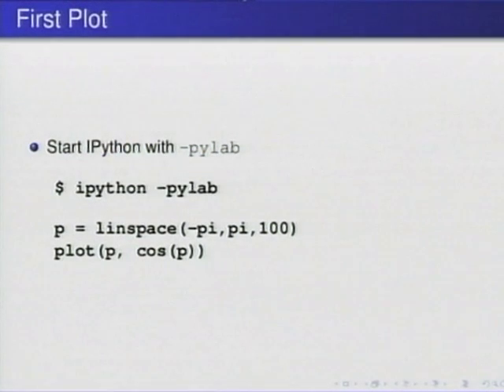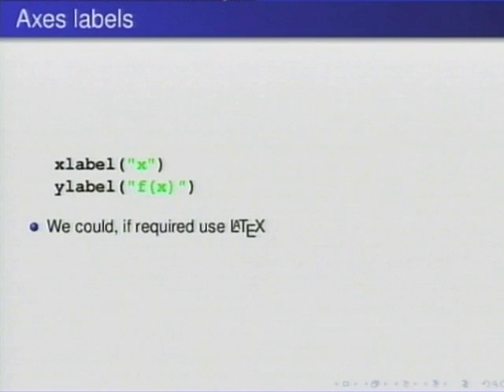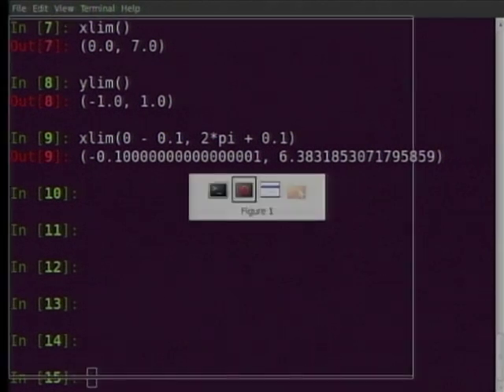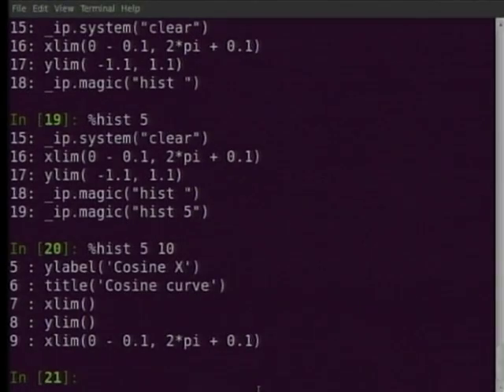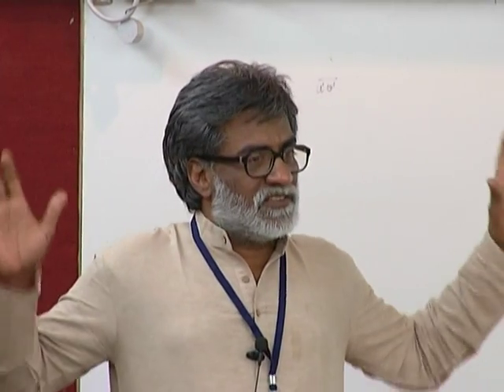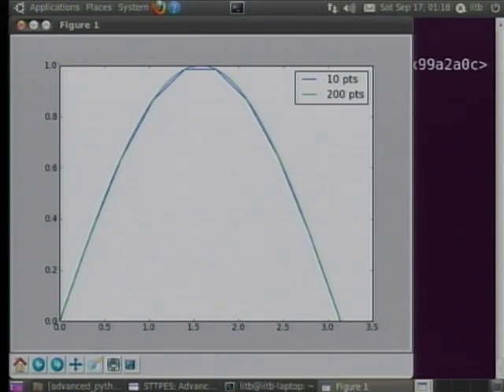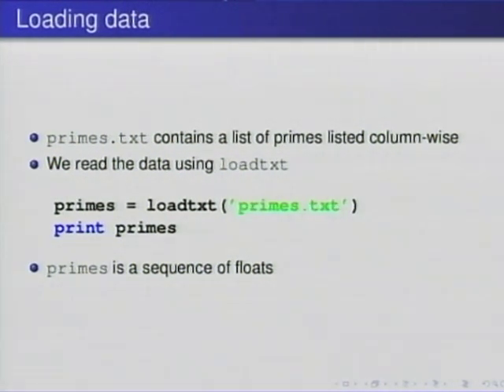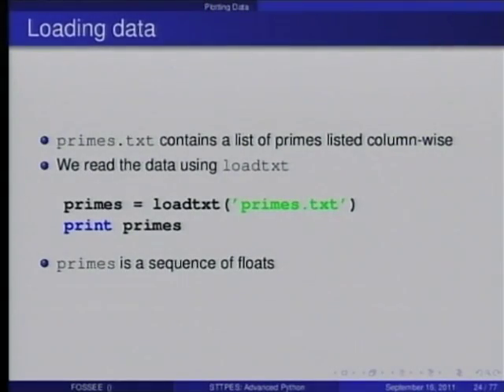SDES C L5A Advanced Python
This is part A of 5th session of Software Development Techniques for Teachers of Engineering and Science Institutes workshop arranged for coordinators. It was delivered by Mr. Asokan Pichai from IIT Bombay.

In this session he talked about Interactive Plotting, Embellishing Plots, Saving to Scripts, Saving Plots, Multiple Plots, Plotting Data, Other kinds of Plots and also talked about Advanced Python.

The syntax used in the video title is as follows:
SDES - Software Development Techniques for Teachers of Engineering and Science Institutes Workshop

This Software Development Techniques for Teachers of Engineering and Science Institutes workshop for coordinators was conducted from Sep 03 to Sep 18, 2011, under T10KT project, sponsored by NMEICT, MHRD, Government of India, New Delhi.